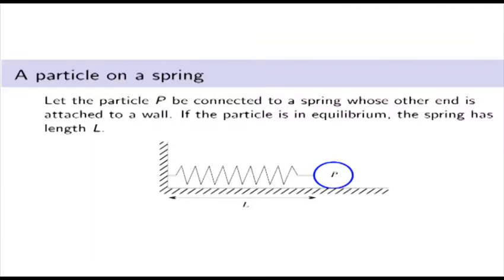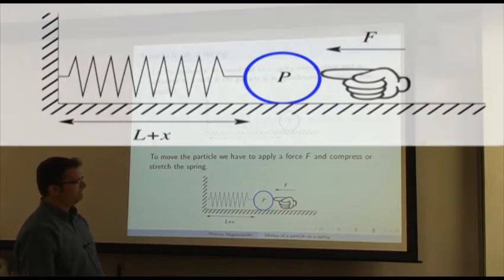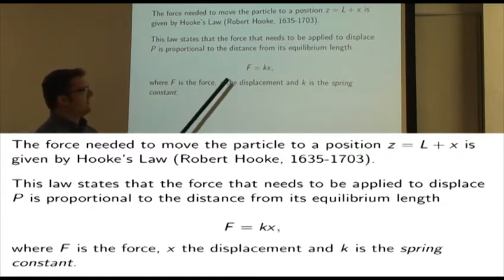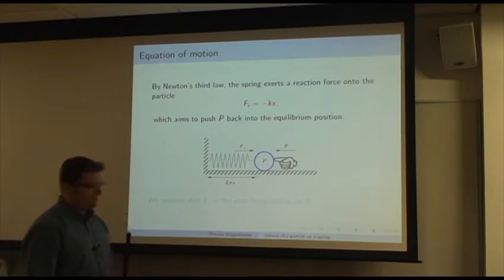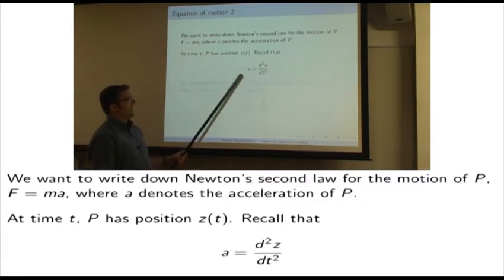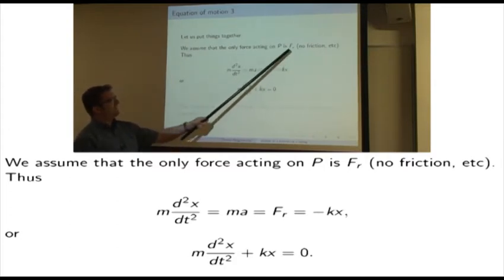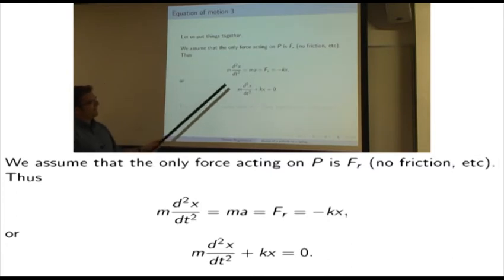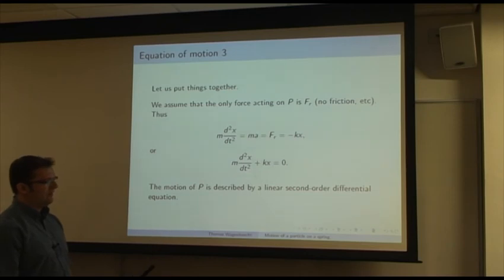Harmonic Motion pt1 Dr. Thomas Wagenknecht